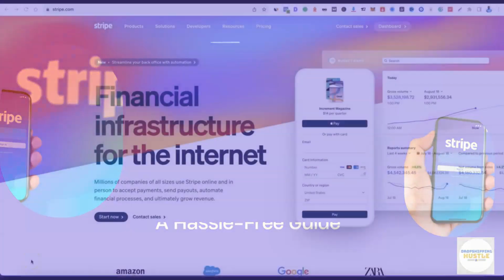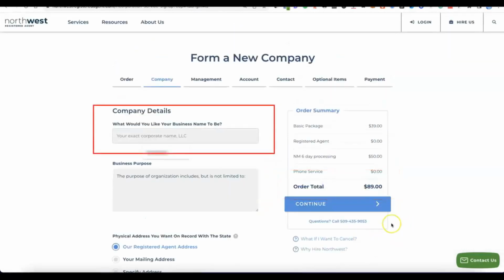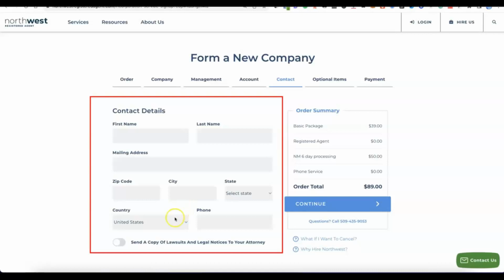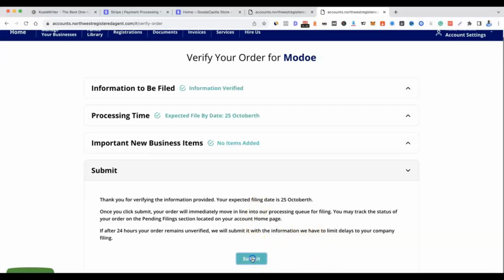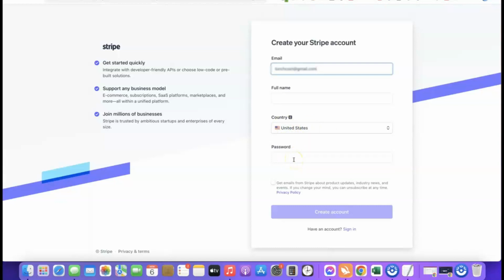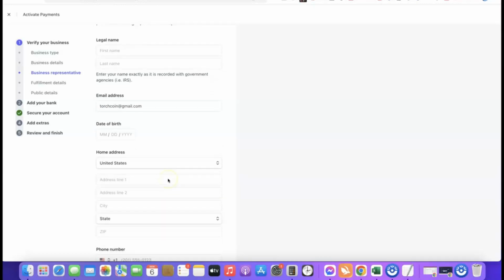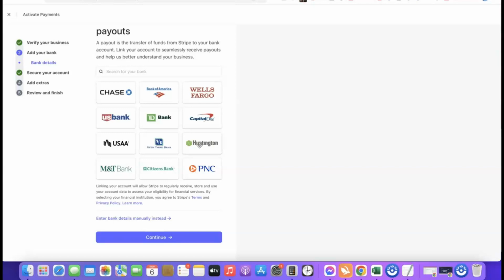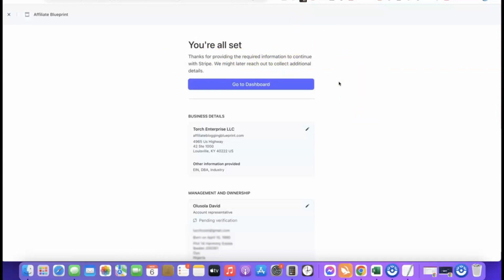How to Open Stripe Account in Nepal: [Open and Verify]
Unlocking global transactions! In this step-by-step guide, I walk you through the process of opening a Stripe account in Nepal.

This tutorial covers everything from setting up your account to navigating through the verification process. Don't miss out on the opportunities to expand your online presence. Watch now and start accepting payments seamlessly with Stripe in Nepal!